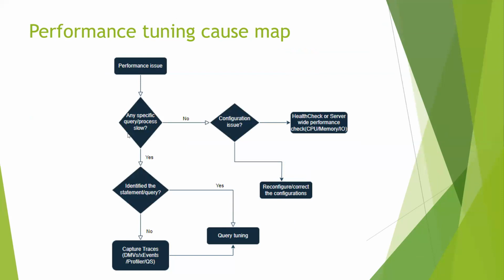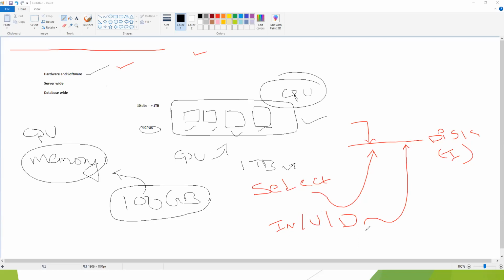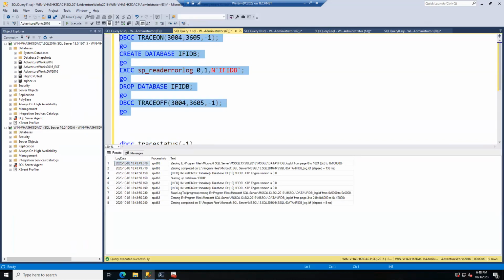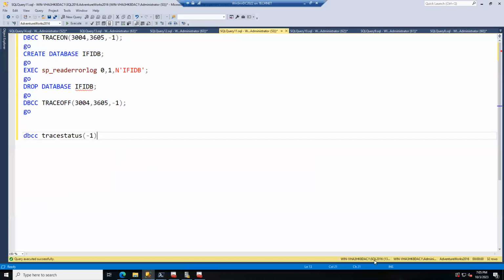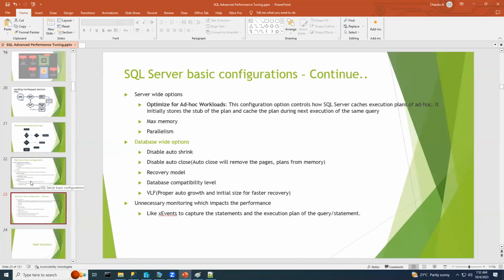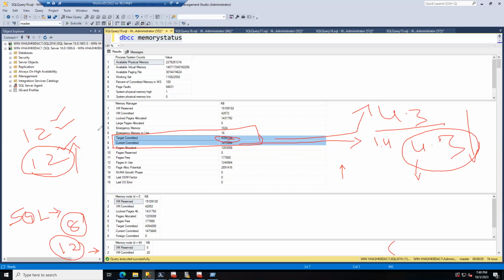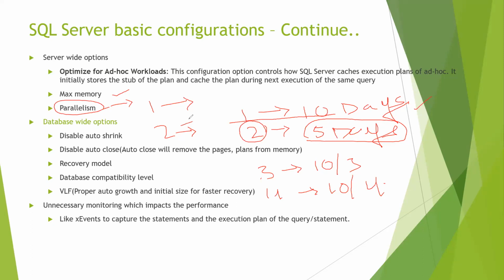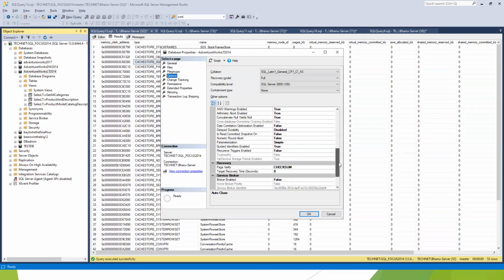BATCH 4 || Advanced Performance Tuning Introduction Session Class 2 || Contact +91 9902590140